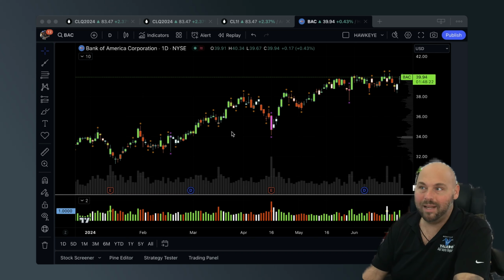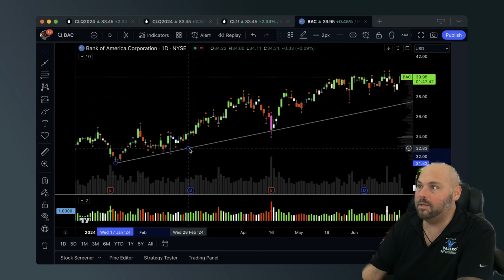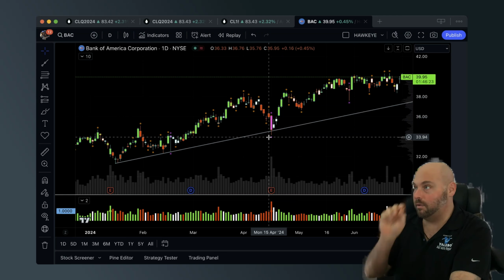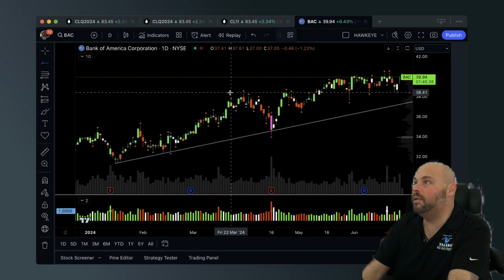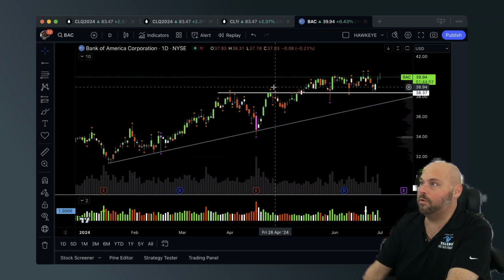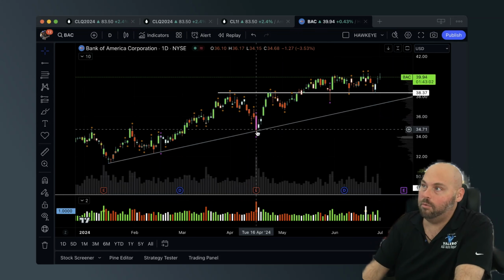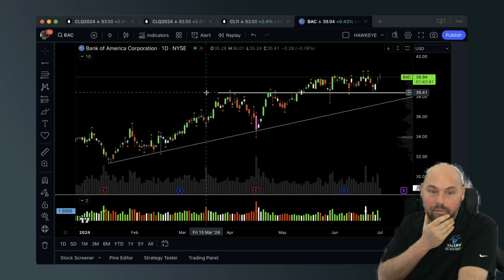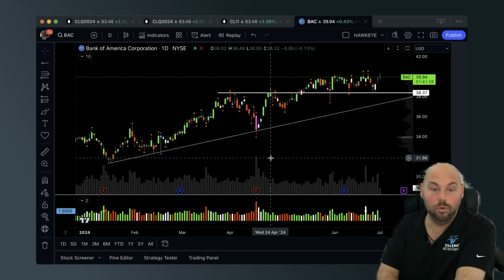Simple Trendline Provide Future Support Confirmed By Hawkeye Volume & Price Action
Hey folks! Anthony from Hawkeye Traders here. In this video, I’ll walk you through the basics of drawing effective trend lines and understanding the vital role of volume and price action. Trend lines have been a cornerstone of my trading strategy, and I’m excited to share my insights with you.

Key Highlights:

-Trend Line Basics: Learn how to draw and use trend lines effectively.
-Volume and Price Action: Discover how these elements interact with trend lines.
-Real Examples: See practical applications on a Bank of America daily chart.
-High Probability Trades: Identify low-risk, high-reward trading opportunities.